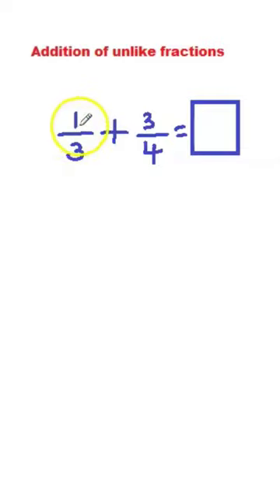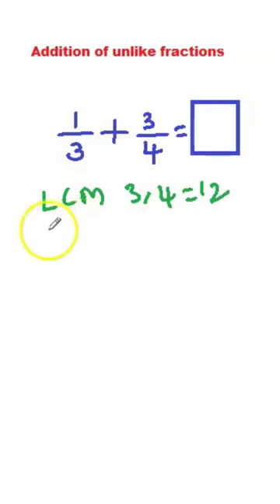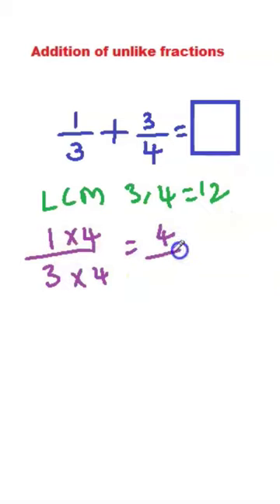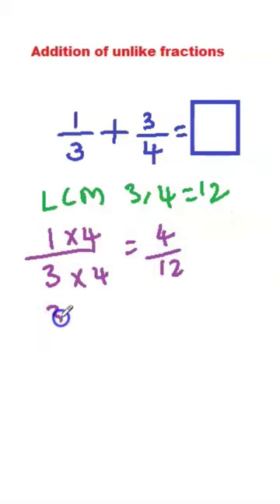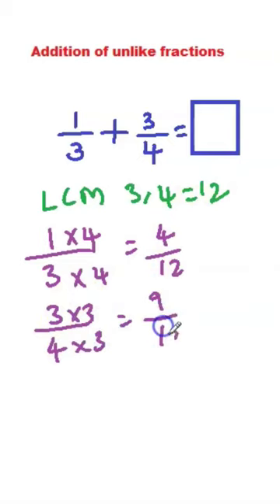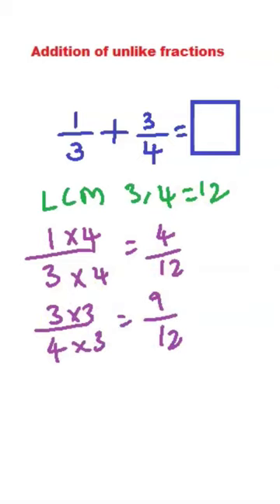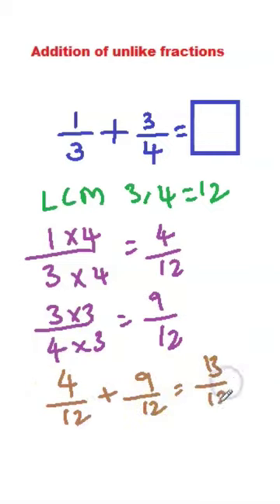How to add Unlike fractions yt shorts DLS Smart Studies